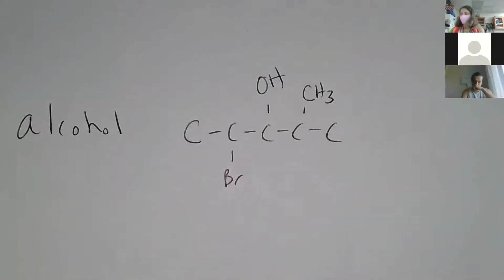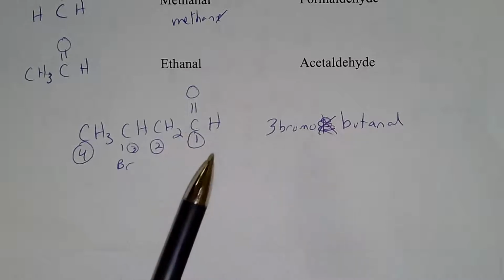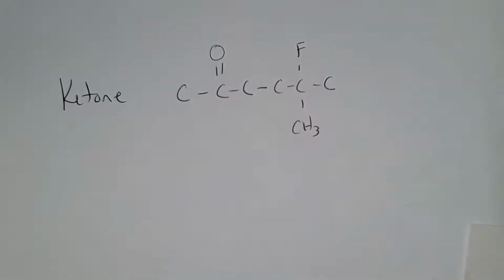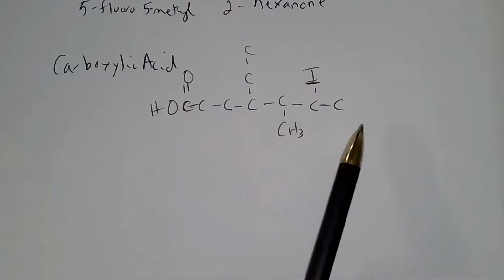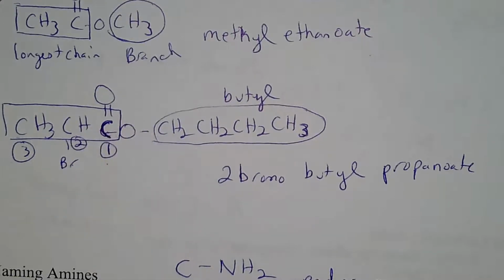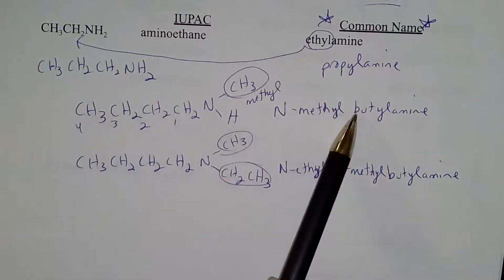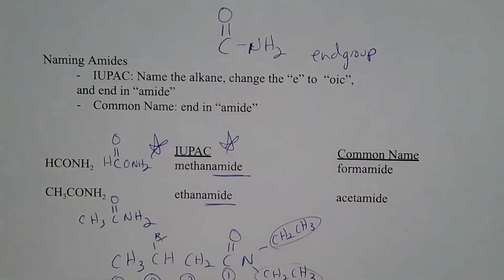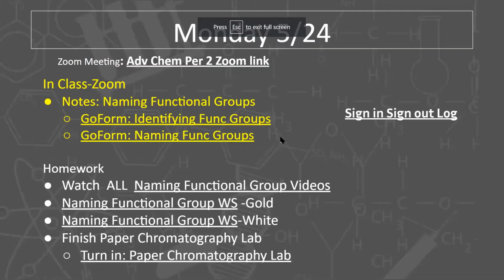Adv Mon 5/24 Lecture on Func Groups